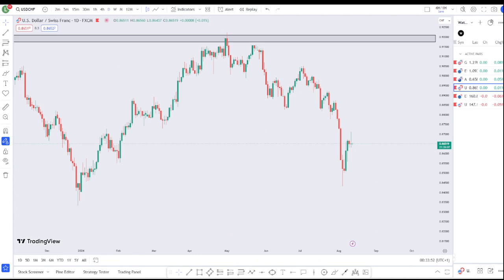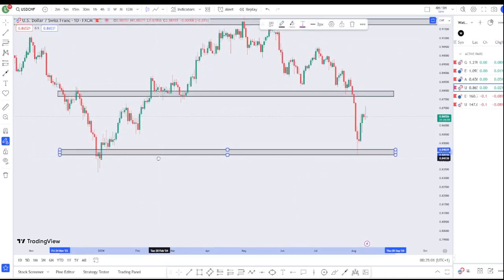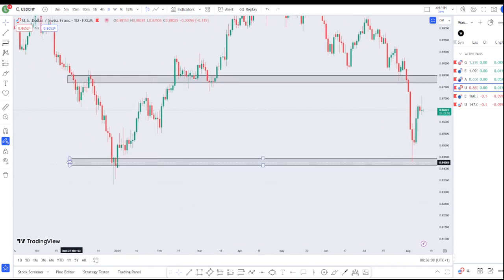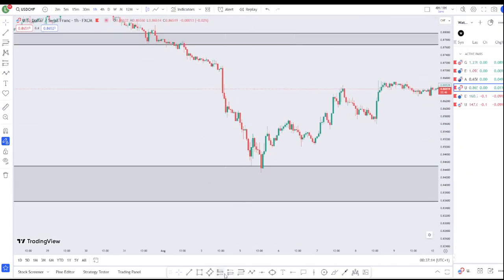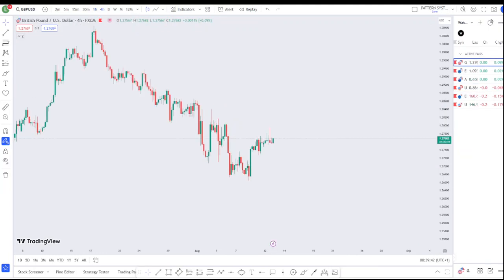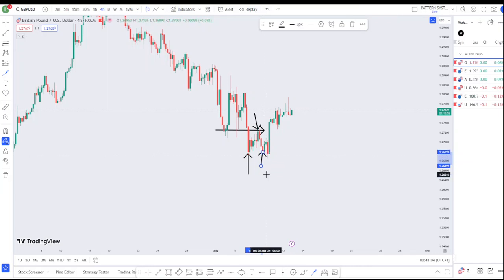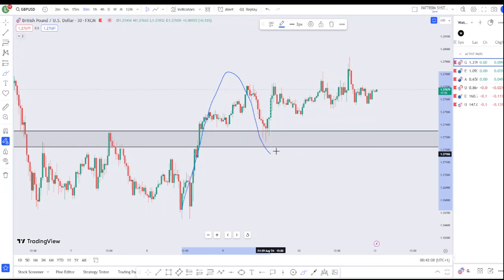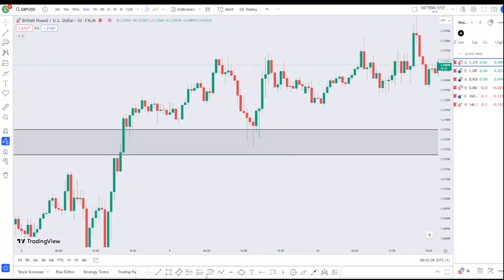Learn How I Took This A+ Setup On USDCHF & GBPUSD Using Order Block Flow Blueprint Strategy